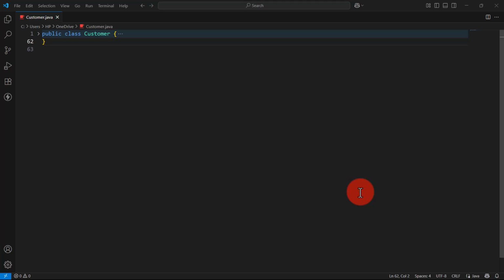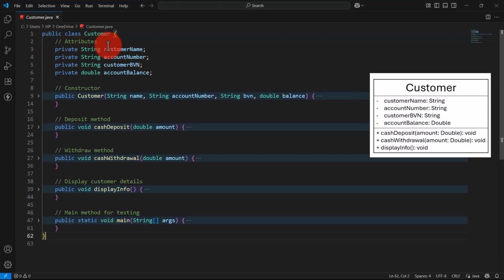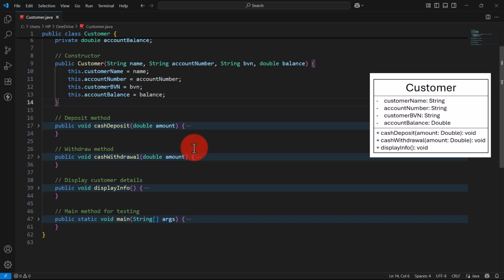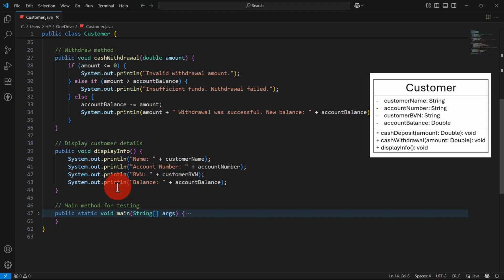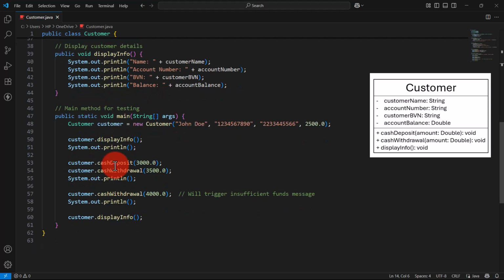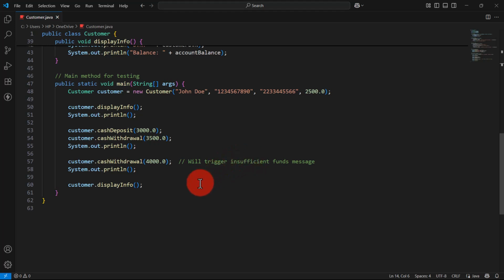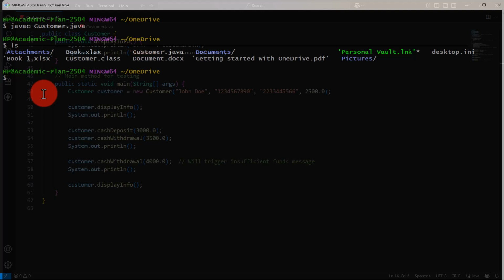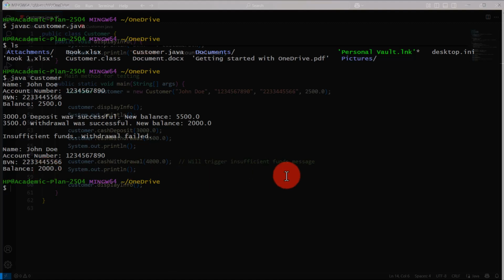From UML to Code: Mini Banking App in Java - Part 2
In this beginner-friendly tutorial, we’ll show you how to bring UML design to life in Java using Object-Oriented Programming (OOP) principles.

You’ll learn how to:
✅ Translate a UML Class Diagram into real Java code
✅ Define attributes and methods in a class
✅ Implement banking operations like deposits and withdrawals
✅ Build a working mini banking app from start to finish

This tutorial is perfect for students, beginners, and anyone learning OOP in Java who wants to see how software design connects directly to coding.

👉 By the end, you’ll clearly understand how to move from system design (UML) to a working Java application step by step.

✅ UML Class Diagrams (Customer class example)
✅ Object-Oriented Programming (OOP) in Java
✅ Class attributes and methods
✅ Implementing deposits, withdrawals, and balance checks
✅ Building a complete mini banking system